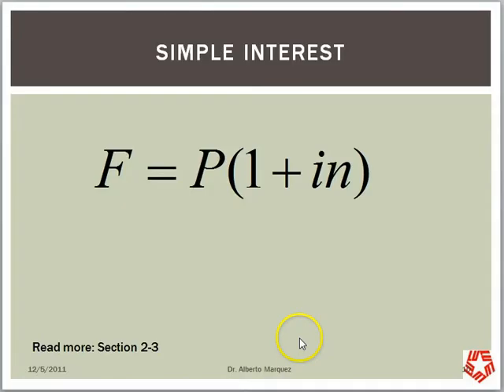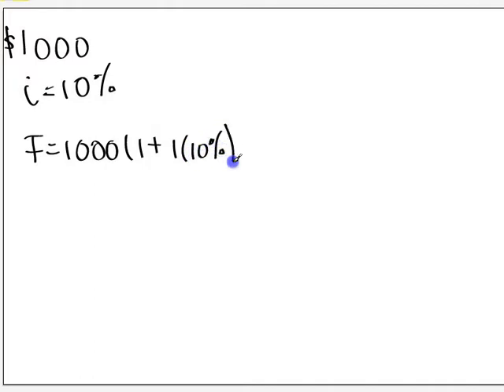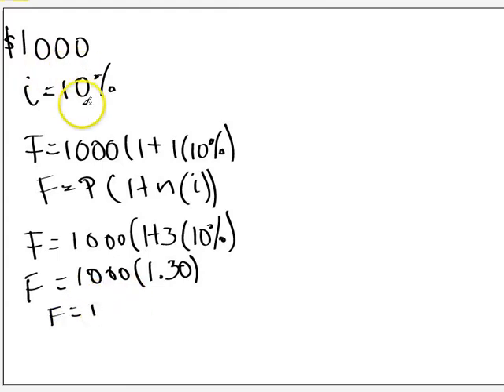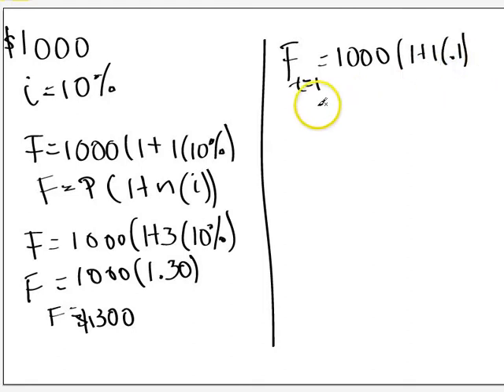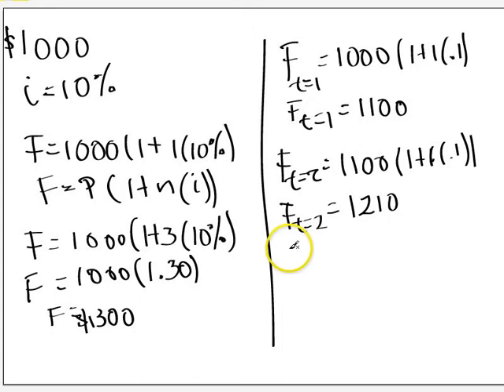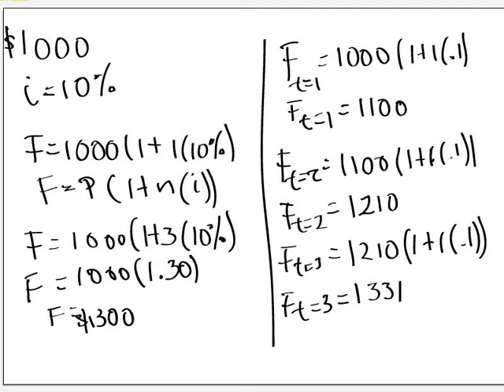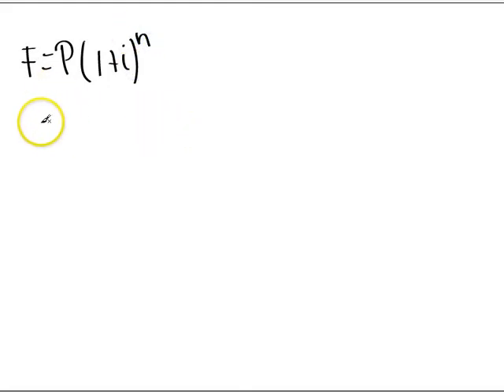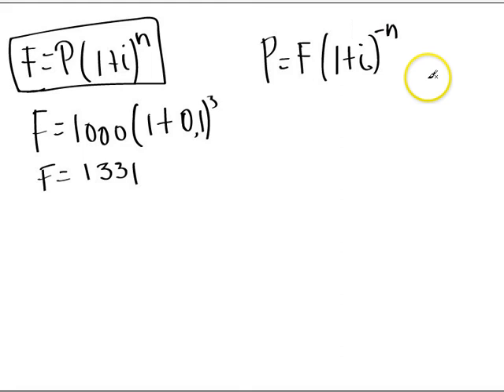INEN 2373 Simple and Compound Interest rates